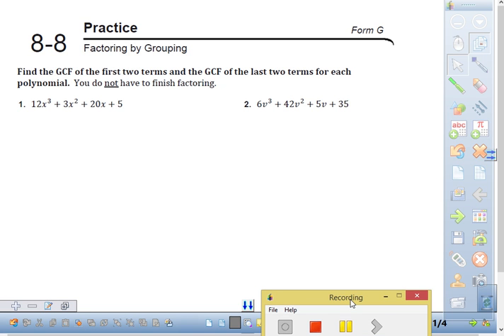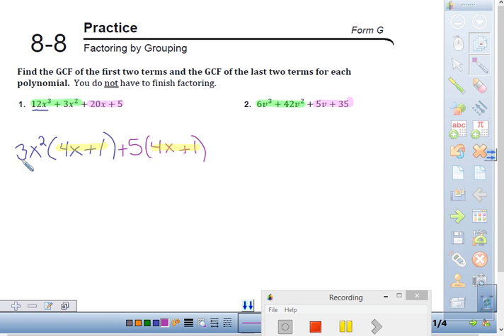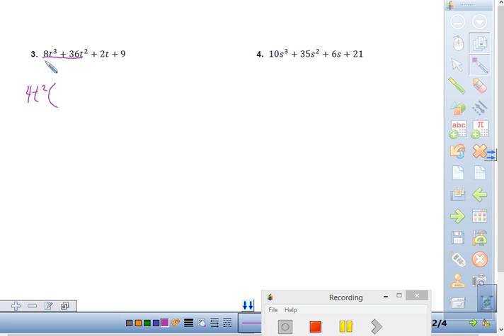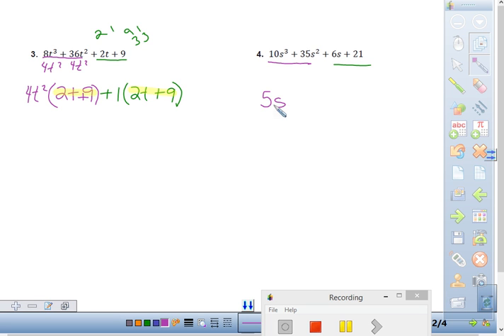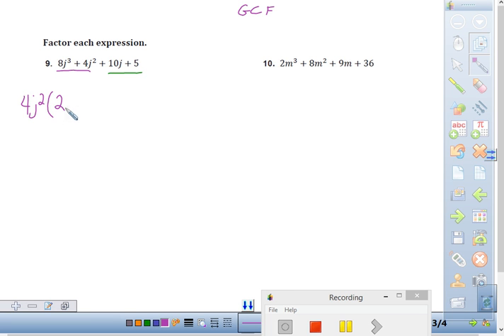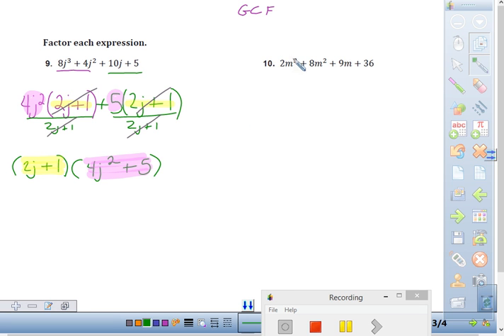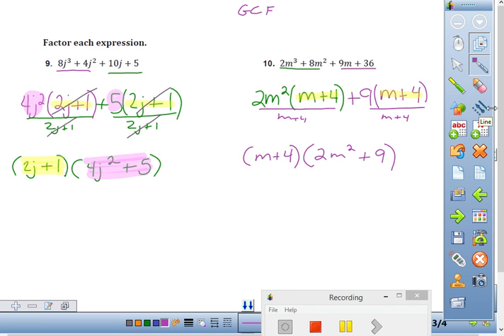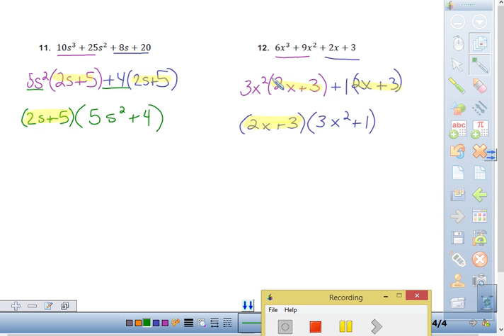8 8 grouping wkst